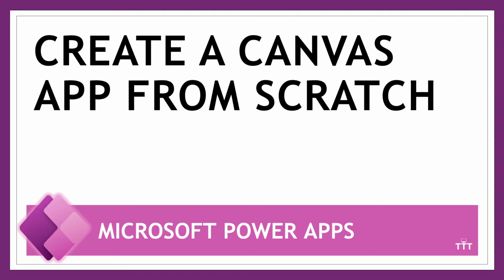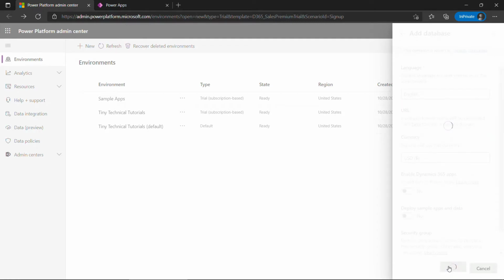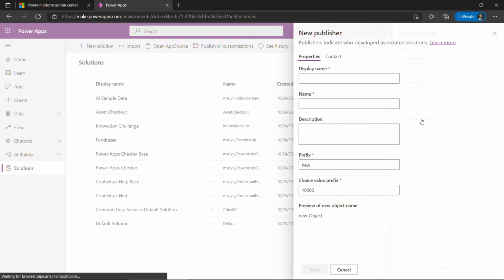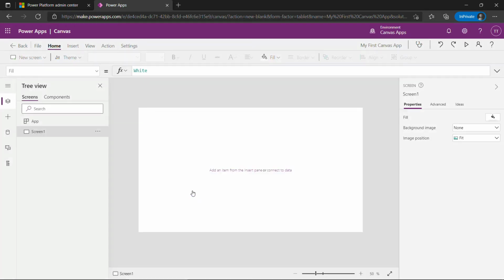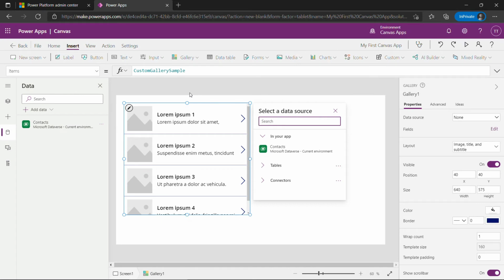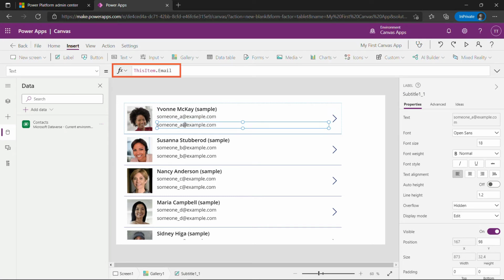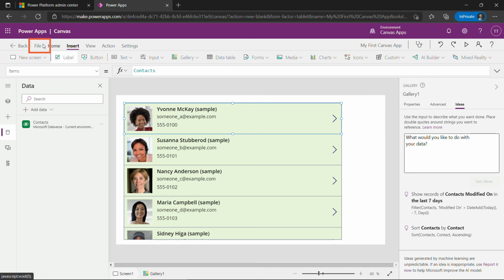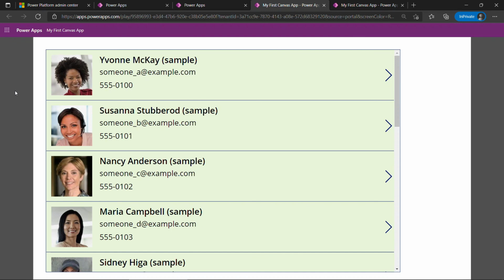Canvas Apps in Microsoft Power Apps Introduction | Power Apps for Beginners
The Canvas App in Power Apps allows you to create a rich, pixel-perfect app, with a lot of control over the user interface and experience.  It’s also easy to hook this up to various data sources, including Dataverse.

In this hands-on tutorial, I’ll show you how to set up a new environment and solution, and then create a simple Canvas App from scratch that displays Contacts in a gallery view.

If you want to learn more about Power Apps Canvas Apps, I’ve partnered with the good folks at Pluralsight to do a 3-hour course.  During the course, we’ll build an app from scratch, leveraging data from Dataverse.  Check it out!

00:00 – Video intro
00:09 – Two types of Power Apps (model-driven and canvas)
00:36 – Creating a new environment with sample data enabled
01:26 – Working in the Maker Portal (make.powerapps.com)
01:40 – Creating a solution to hold the canvas app and customizations
02:32 – Adding a new canvas app to a solution
03:04 – Connecting the canvas app to Dataverse data
03:39 – Inserting and customizing a gallery for Contacts
06:07 – Saving and sharing a canvas app
06:38 – Viewing or playing a canvas app

If you want to set up a free 30-day trial of Power Apps, check out another one of my videos

If you’re interested in learning more, I’ve partnered with Pluralsight to build out a full 2-hour course about how to get started with model-driven apps in Power Apps